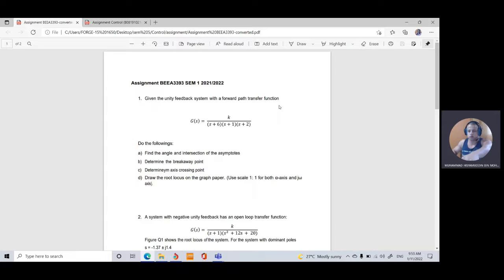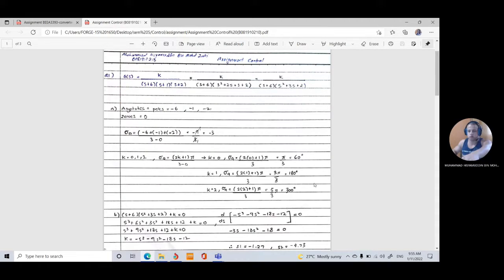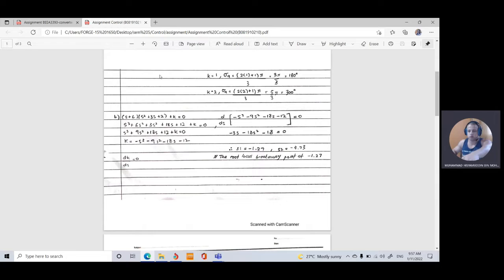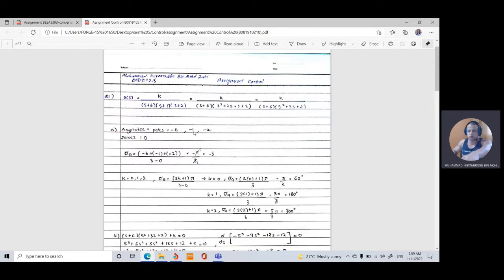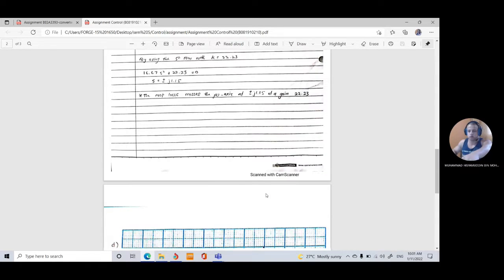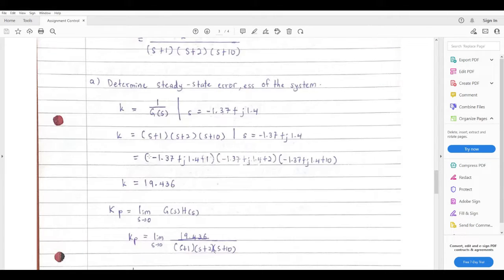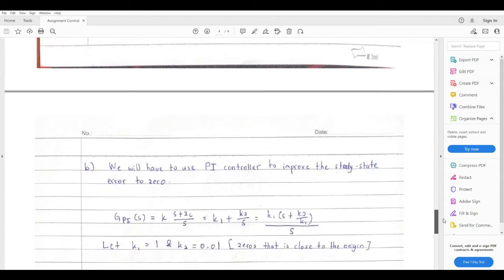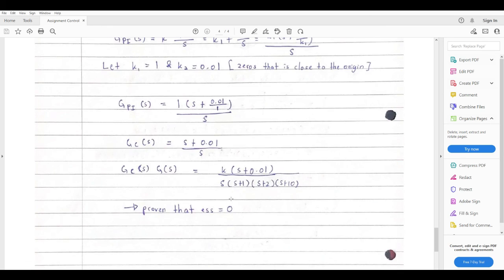Assignment Control BEEA 3393 ( B081910210, B081910159 )